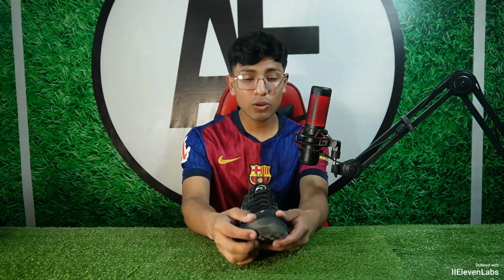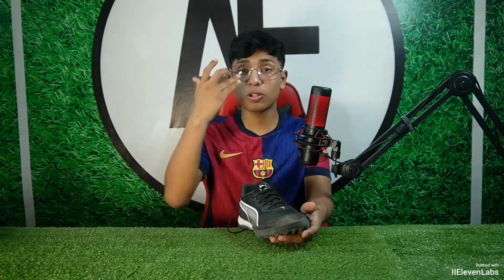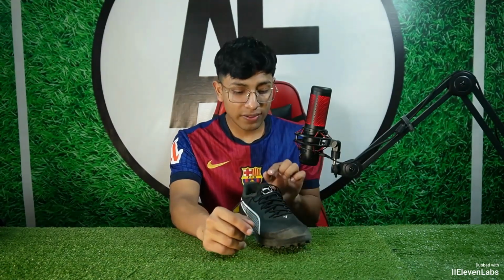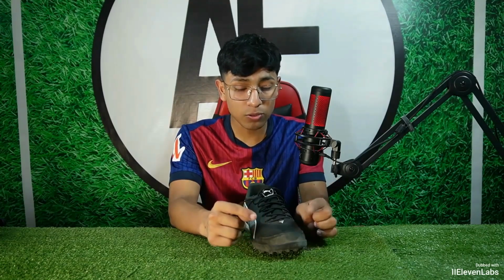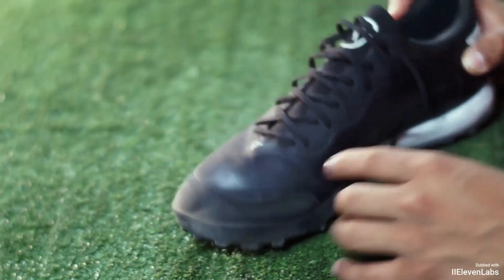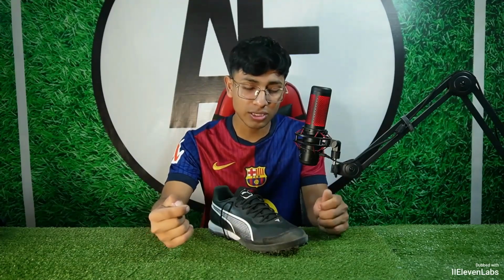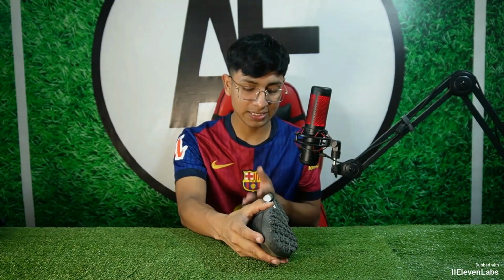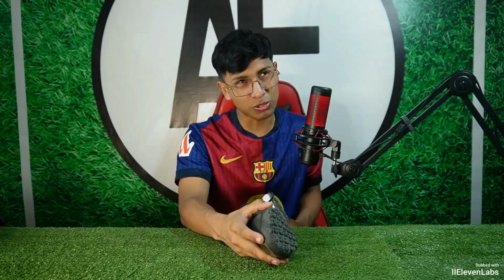THIS IS WHAT THE PUMA KING PRO TT FEELS LIKE | TEST AND SENSATIONS GAME | AMOR AL FUTBOL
Today guys we are doing the play test of the Puma King Pro in its turf version to see how the sensations are and if they are a pair that are worth it since they are a pair that shares characteristics of a modern and classic pair, So let's find out.

Shipping to the entire country.

If you want advice, write to me, it's totally free..